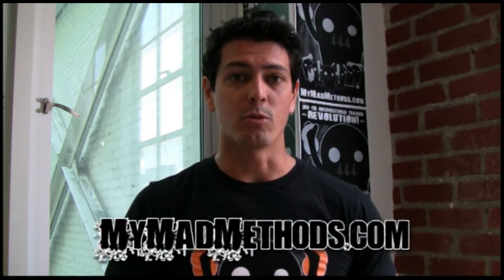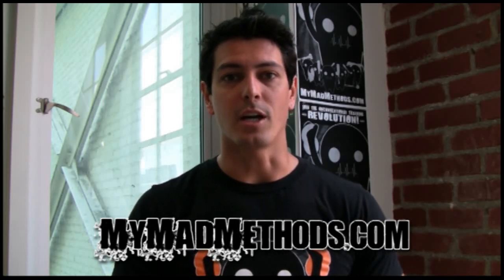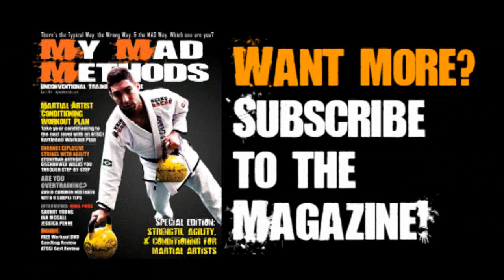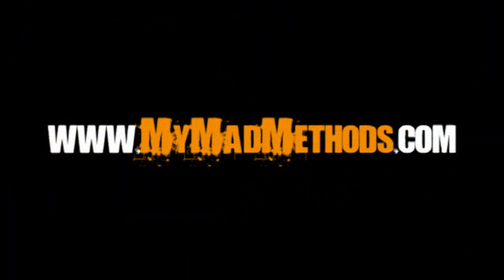Conditioning Kettlebell Workout #1 - Machine Workout Plan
Mark de Grasse, owner and editor of MyMadMethods.com and the My Mad Methods Magazine, performs the Conditioning Kettlebell Workout #1 from the Machine Workout Plan. This is is a full body workout for conditioning.

Conditioning Kettlebell Workout #1 Instructions:
For circuit A, B, & C, no rest between exercises and 30-45 seconds between circuits.

Conditioning Kettlebell Workout #1:
A1: Sprawl - 2 x 30 sec
A2: Jump Squat - 2 x 30 sec
A3: 2-Hand Swing - 2 x 30 sec
A4: Jump Squat - 2 x 30 sec
A5: Sprawl - 2 x 30 sec
B1: Goblet Squat - 2 x 30 sec
B2: Push Up - 2 x 30 sec
B3: Sumo Deadlift - 2 x 30 sec
B4: Push Up - 2 x 30 sec
B5: Goblet Squat - 2 x 30 sec
C1: Split Squat Jump - 2 x 30 sec
C2: Side Lunge - 2 x 30 sec
C3: Alternating Lunge - 2 x 30 sec
C4: Side Lunge - 2 x 30 sec
C5: SPlit Squat Jump - 2 x 30 sec
AEP: Handstand Practice - 1 x 15 min